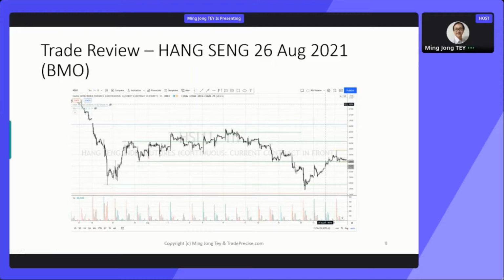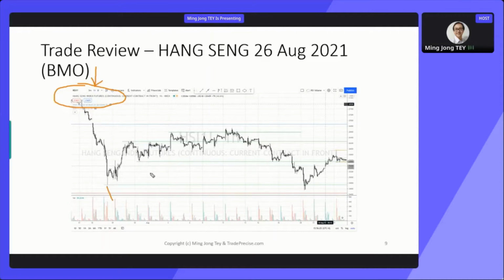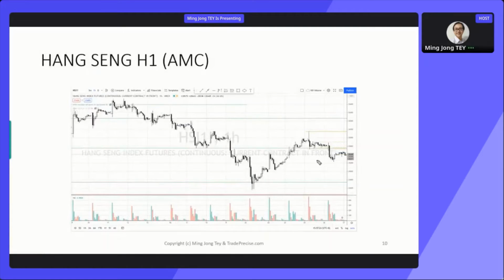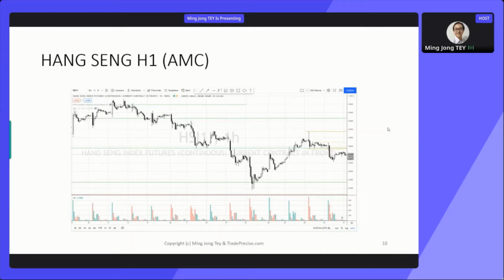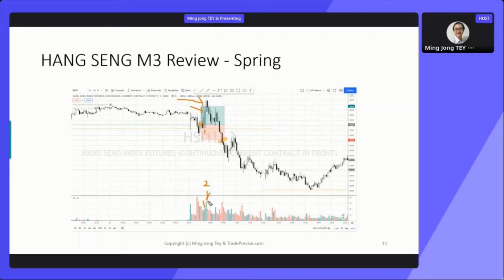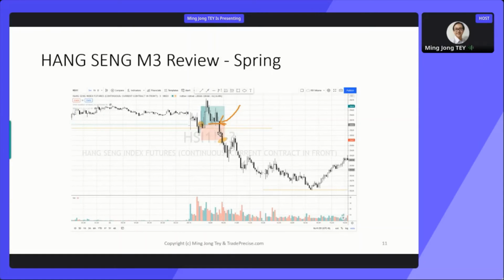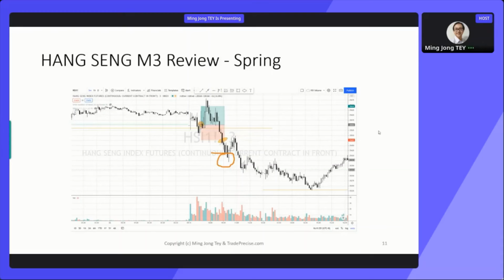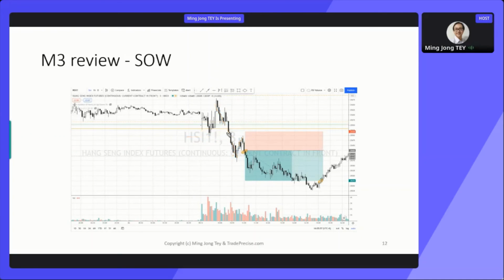Wyckoff Spring Vs Sign of Weakness - Use it To Profit from Day Trading Hang Seng Index Futures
🎁 Get your Weekly Market Outlook & Best Trading Advice in email Two trade setups in Wyckoff Spring and Wyckoff sign of weakness are discussed in the trade review of day trading Hang Seng Index Futures.

✔ Discover The Best Stock Trading Opportunities by joining me live every Sunday